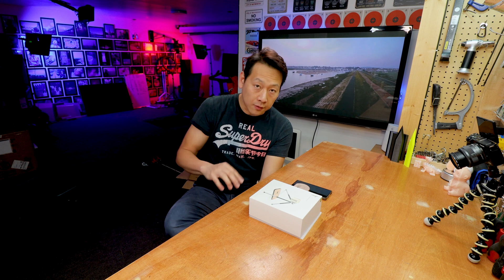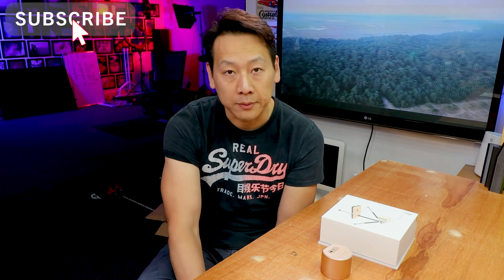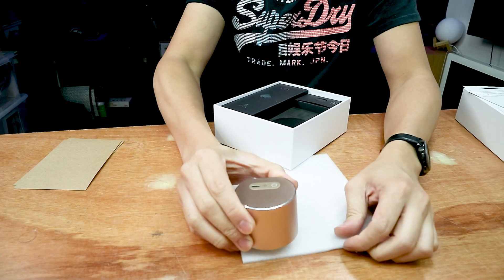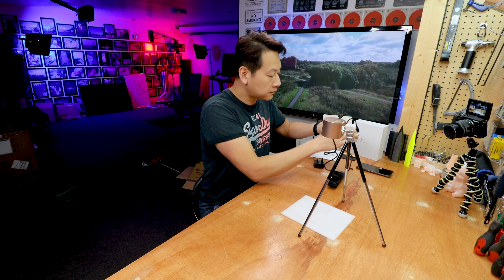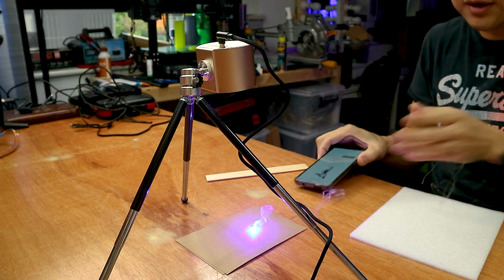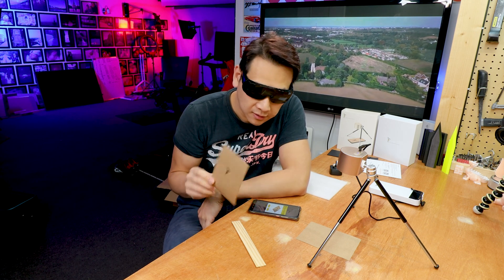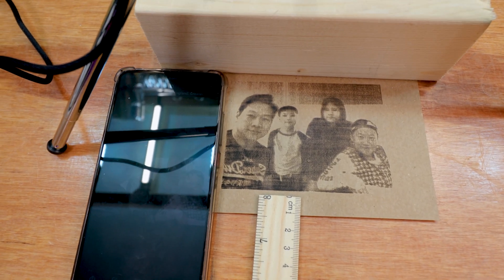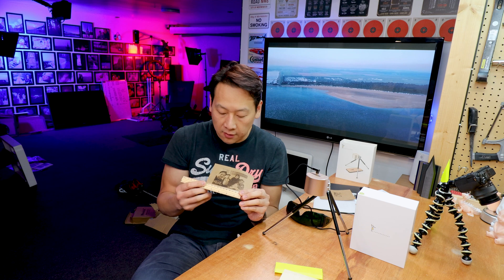LaserPecker Laser Compact Mini Engraver Machine review by Benson Chik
2:15 Unboxing
7:30 Setup
9:00 Engraving demo
12:30 Photo image test
15:00 Engraving timber
15:35 Laser cutting

In this video I will show you the LaserPecker Laser Compact Mini Engraver Machine. I bought this from Amazon UK for £250 and this is my first Laser engraver, I always wanted one but never had a reason to have one. Recently I have been messing around with my 3D printer and I realized that if I have a laser engraver which can do laser cut out template or even engrave plastic then potentially  I can make custom cosplay armor and swords!